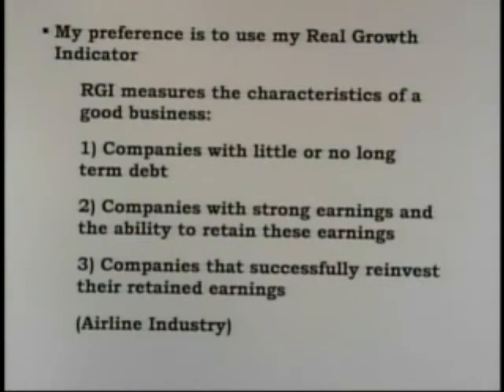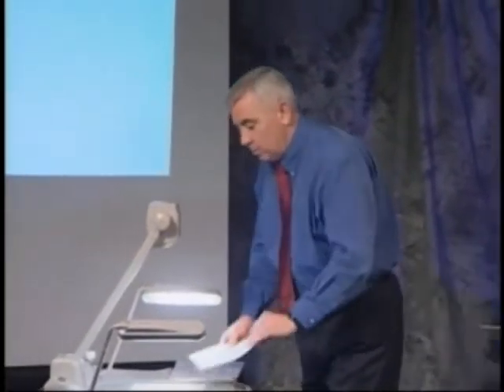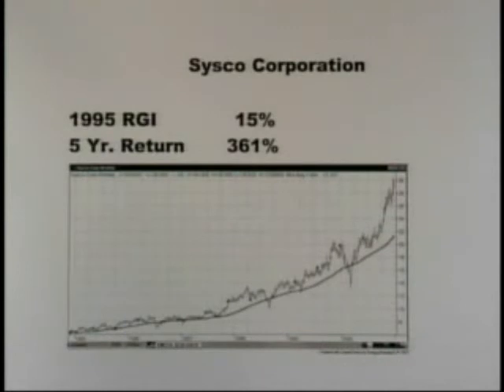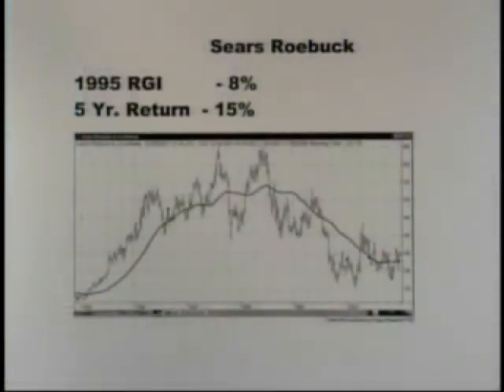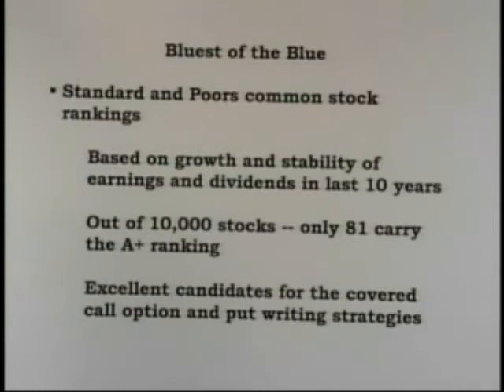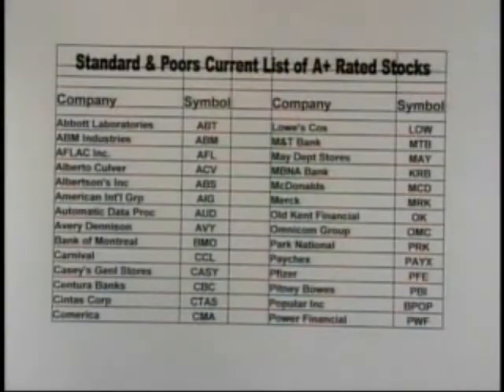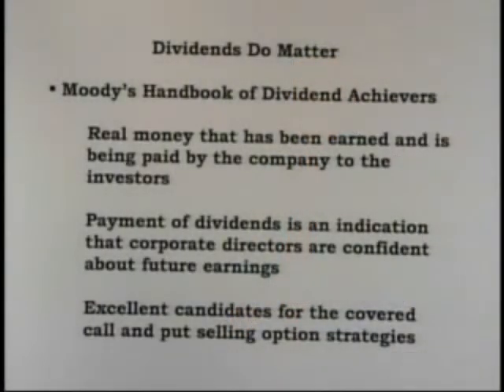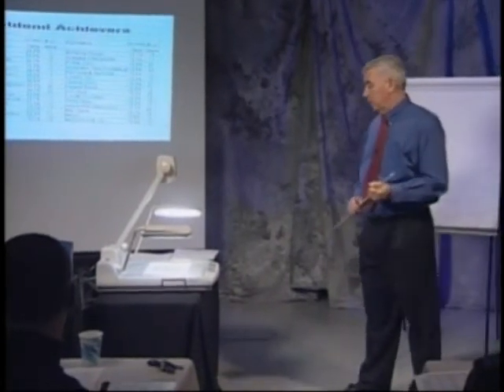Chuck Hughes: Selecting Profitable Stocks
In this video clip from "Guaranteed Real Income Program", Chuck Hughes covers three indicators he uses when selecting a stock. Hughes also provides sample stocks for each of the indicators.